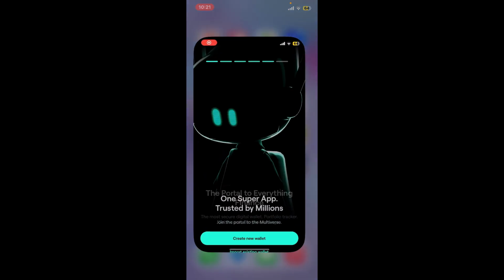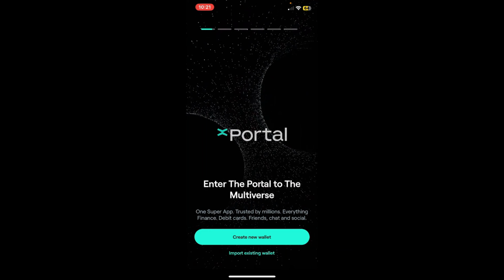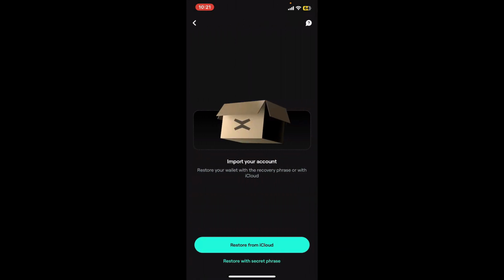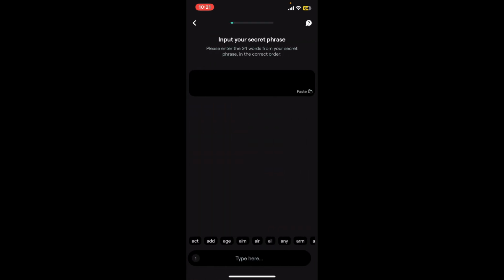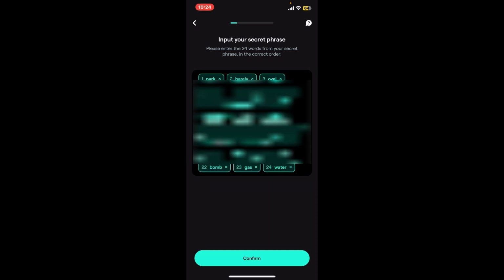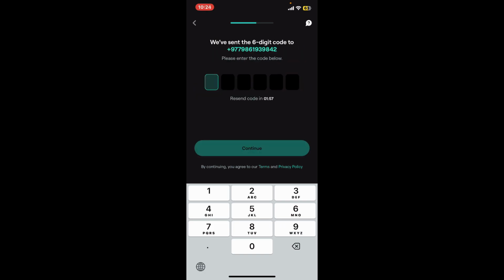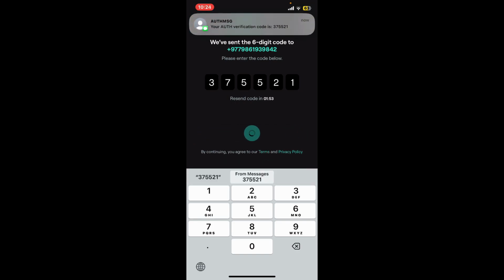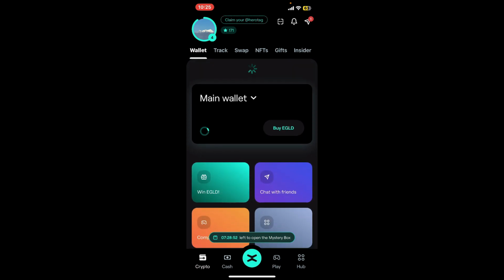How To Sign In To xPortal Account? XPortal Account Login 2024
Curious about how to sign in to your xPortal account? Look no further! In this video, we'll guide you through the step-by-step process of accessing your xPortal account with ease.

Whether you're a new user or simply need a refresher, we'll cover everything you need to know. From navigating to the login page and entering your credentials securely to troubleshooting common login issues, we've got you covered.
Learn the best practices for keeping your account safe and how to recover your password if you ever forget it. By the end of this tutorial, you'll be logging in to your xPortal account like a pro!